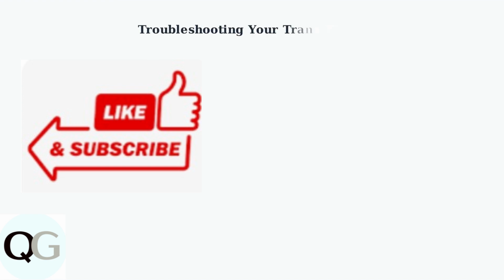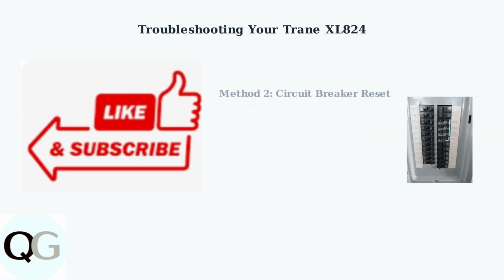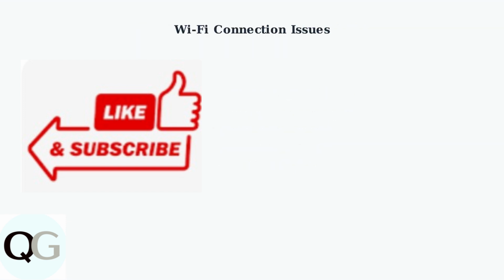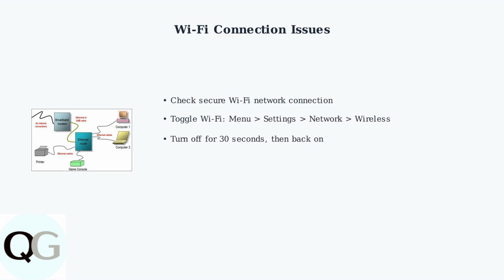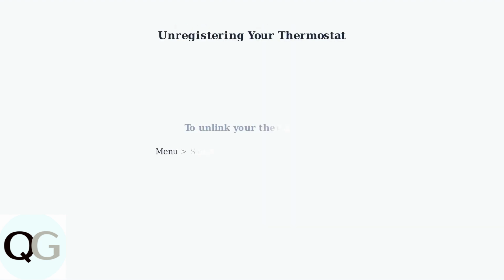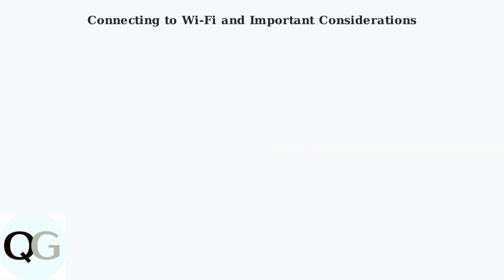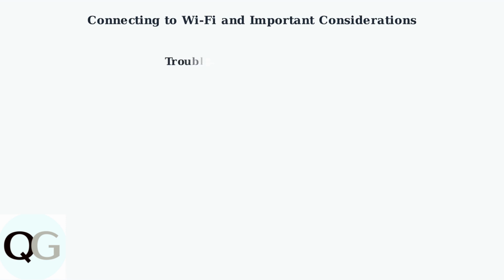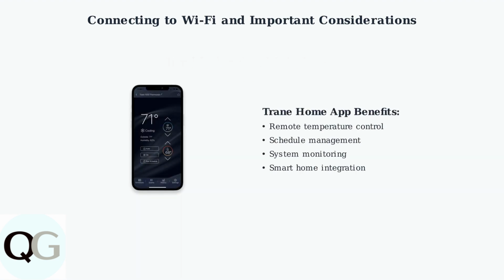Trane XL824 Thermostat Troubleshooting – Full Reset & Wi-Fi Connection Guide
Welcome to our detailed tutorial on troubleshooting the Trane XL824 Thermostat. In this video, we will guide you through the steps for performing a full reset and establishing a Wi-Fi connection.